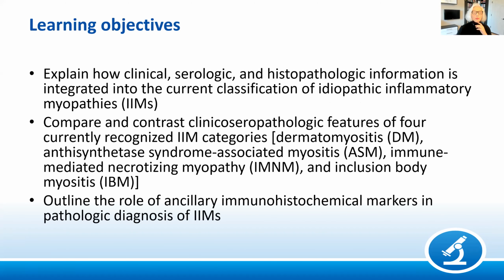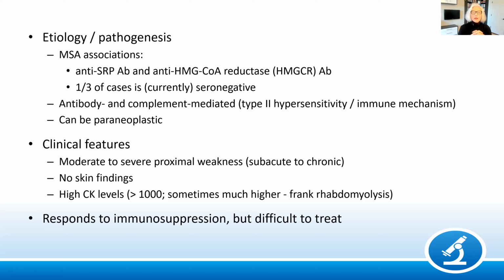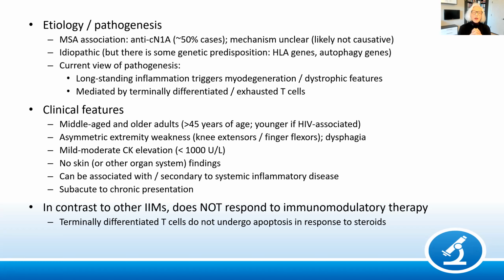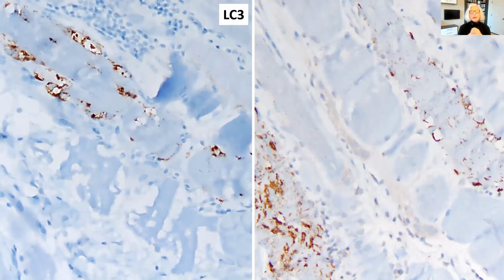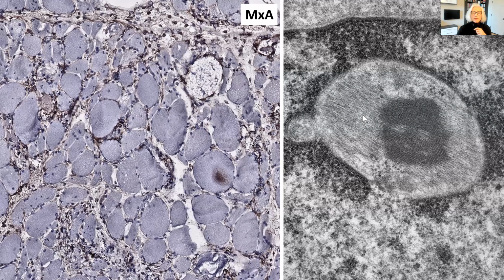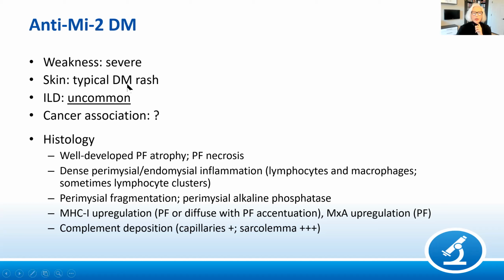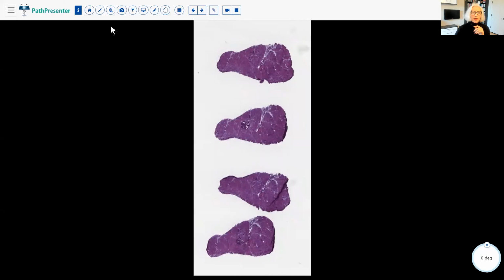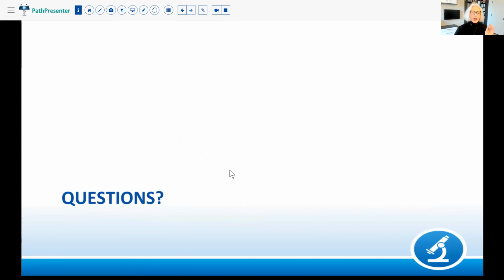AANP Teaching Rounds - April 28, 2021 - Idiopathic Inflammatory Myopathies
Presented by: Marta Margeta, MD, PhD